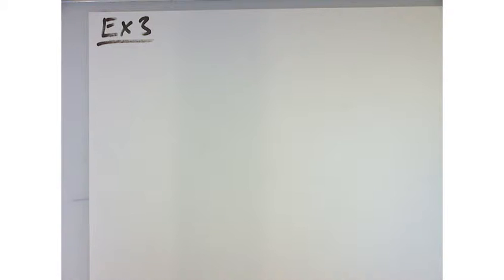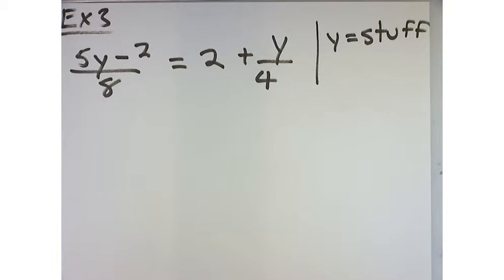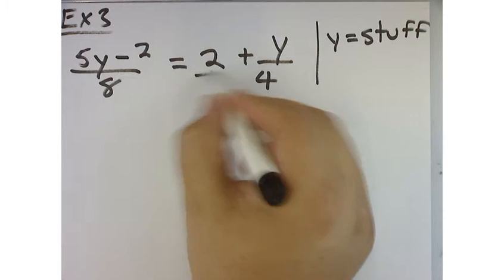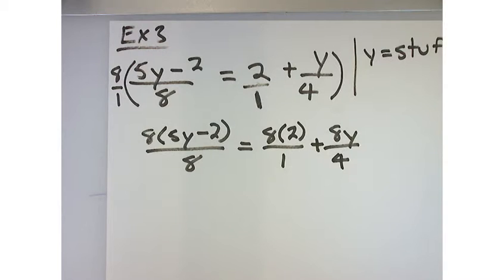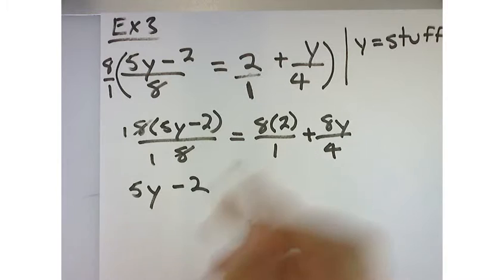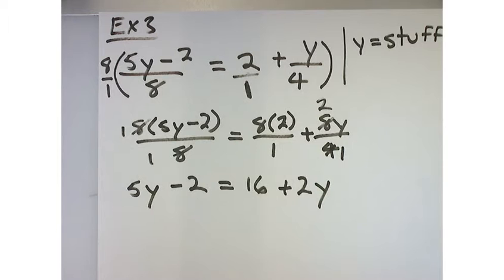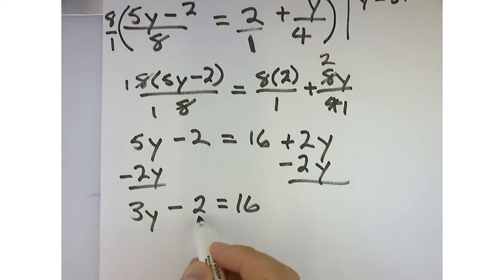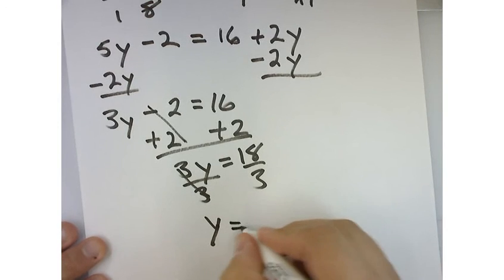Precalculus P.3 - Linear Equations and Inequalities - Example 3